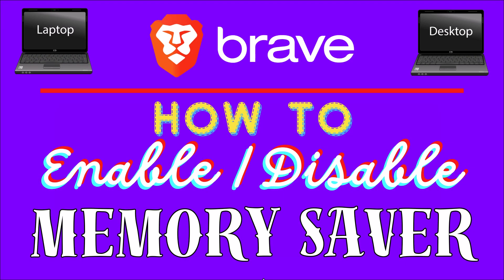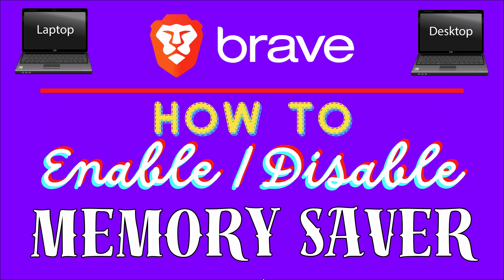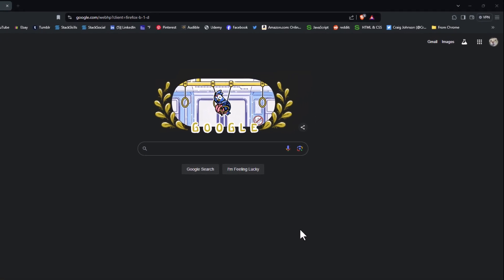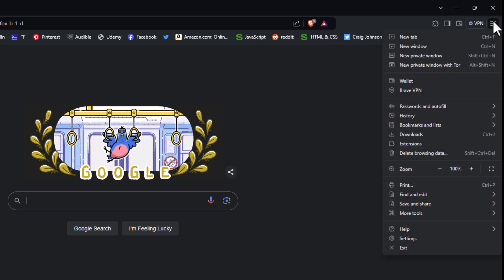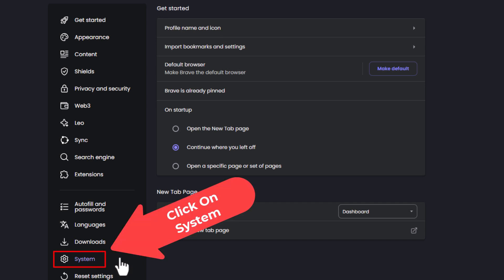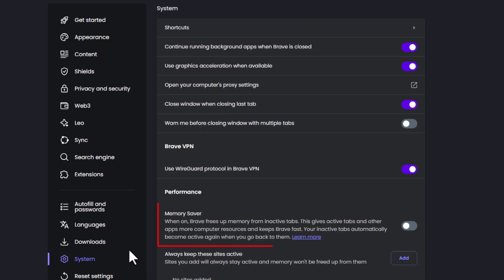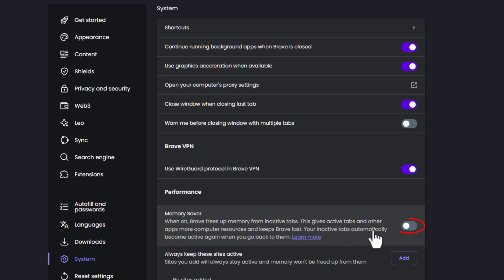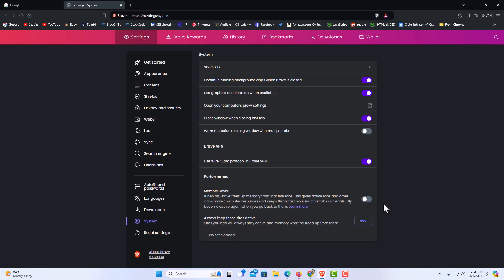How To Enable Or Disable Memory Saver In The Brave Web Browser | PC Tutorial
Discover how to enable or disable the Memory Saver feature in the Brave web browser on your PC with this step-by-step tutorial. The Memory Saver helps optimize your browser's performance by managing resource usage efficiently. Follow our easy guide to activate or deactivate this feature based on your needs. Perfect for users looking to enhance their browsing experience, this video will walk you through the entire process. Watch now to take full control of your Brave browser's memory usage!

Simple Steps
1. Open the Brave web browser.
2. Click on the 3 bar hamburger menu in the upper right corner and choose "Settings".
3. On the left side pane, choose the "System" tab.
4. Toggle on or off "Memory Saver".

Chapters
0:00  How To Enable Memory Saver On The Brave Web Browser
0:19  Open the Brave Web browser.
0:33 Click on the 3 Bar hamburger menu & choose Settings
0:54  In the pane off to the left side choose the "System" tab.
1:04 Toggle On Or Off Use Memory Saver On The Brave Browser